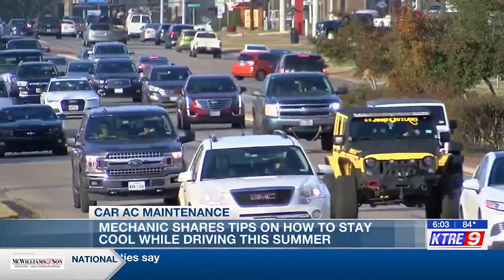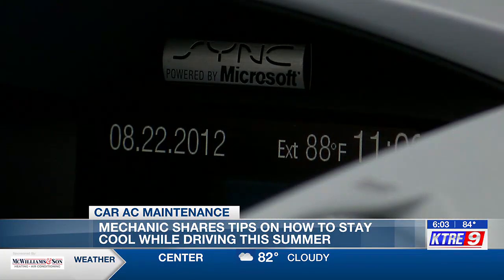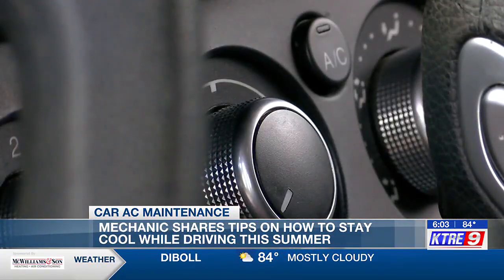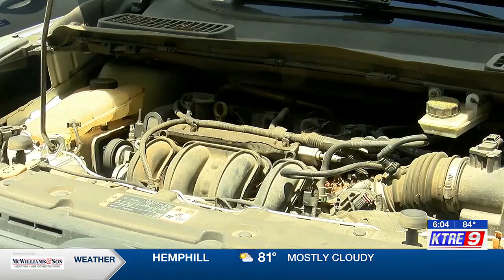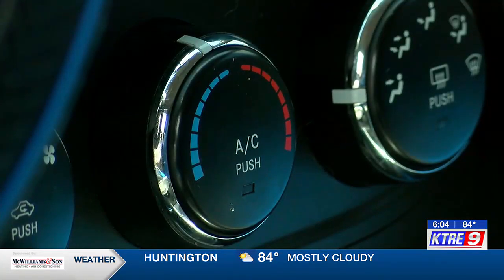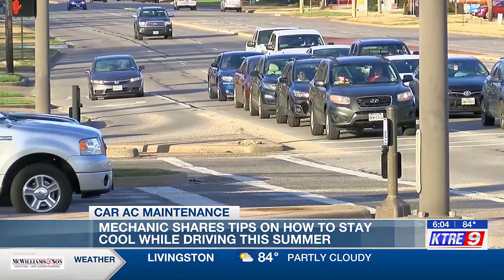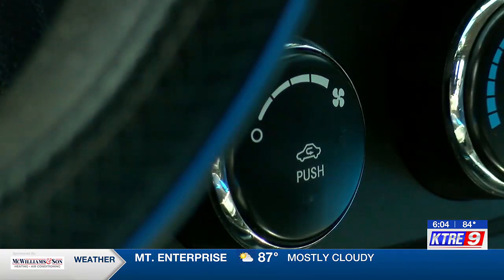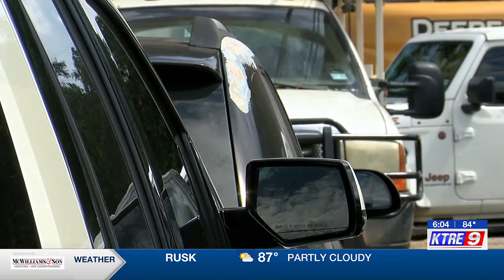East Texas mechanic explains need for car A/C check-up ahead of summer heat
Gary Stewart said preventative maintenance will be your best friend in preparing to brave the summer heat.